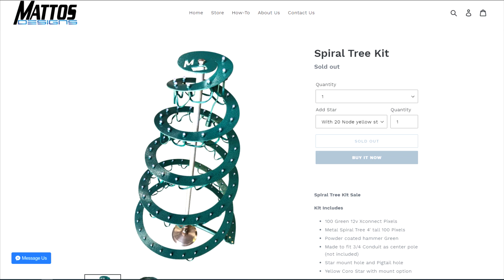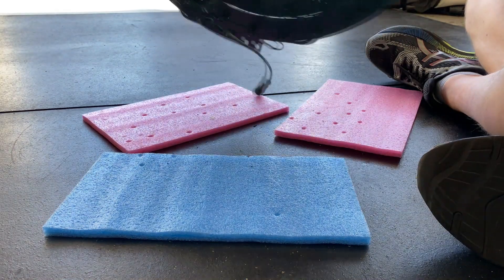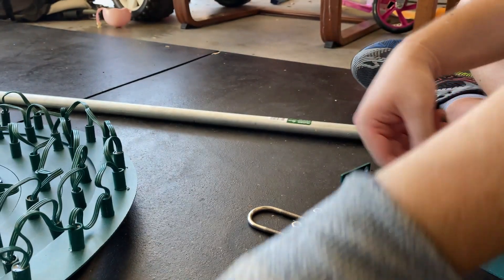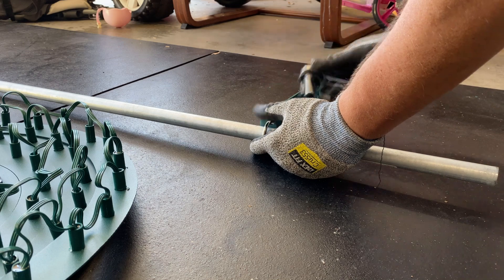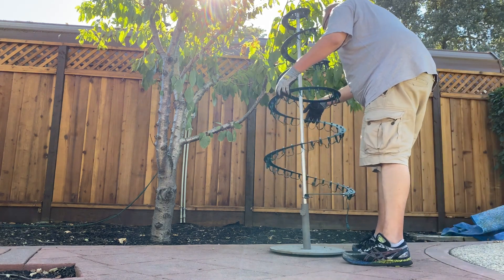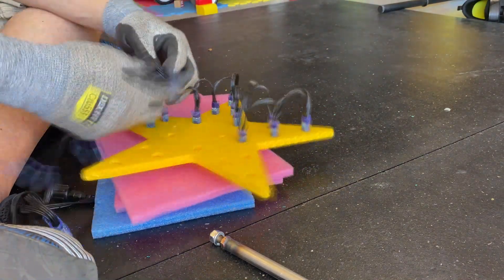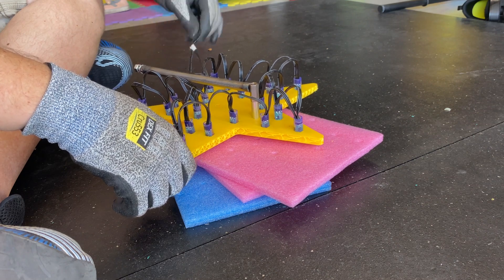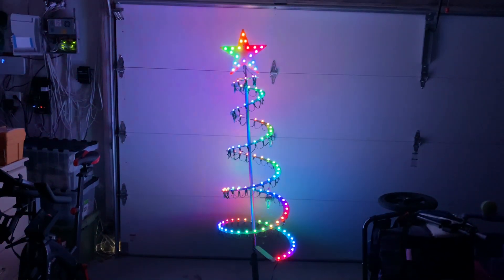Building the Mattos Designs - Spiral Tree Kit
There seemed to be a fair amount of interest from the unboxing video, so I decided to film the process of building the Mattos Designs - Spiral Tree Kit!

Timeline:
0:00 Intro!
1:30 Pushing pixels in the tree spiral
2:20 Adding bolt for top support
4:18 Install bottom bracket on the conduit
7:29 Install spiral on conduit
10:56 Pushing pixels in the star, and adding mounting bracket
14:04 Mounting star to the tree
15:56 Demo with test patterns